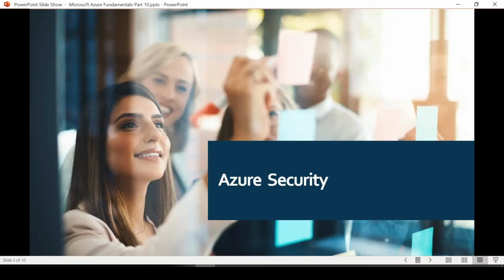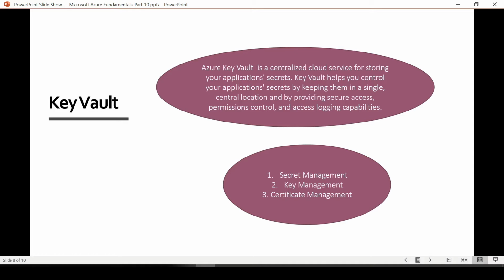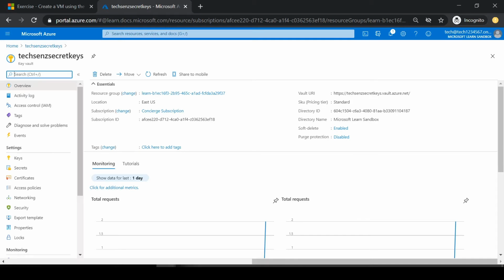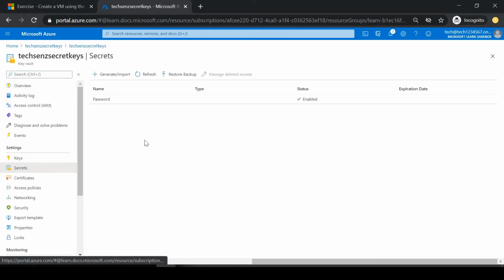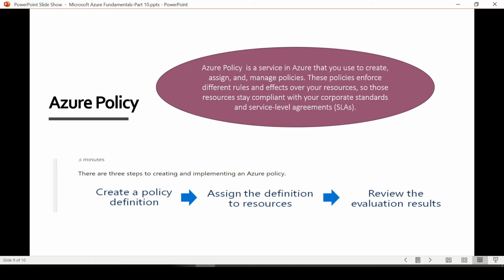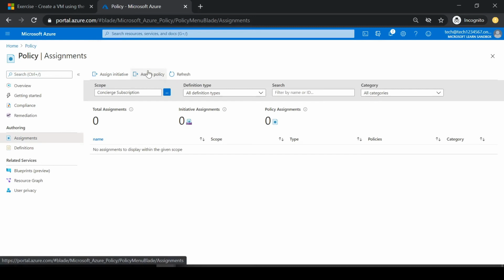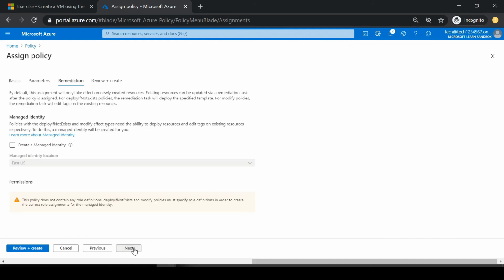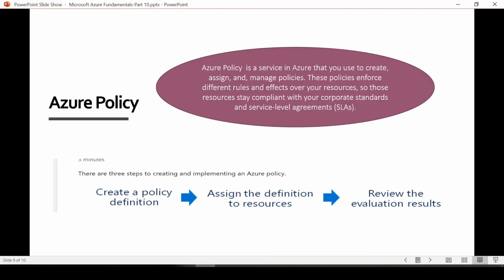Azure Security(Key Vault & Azure Policy) | Azure fundamentals tutorials | Part 11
In this video I discussed about :
Azure Policy